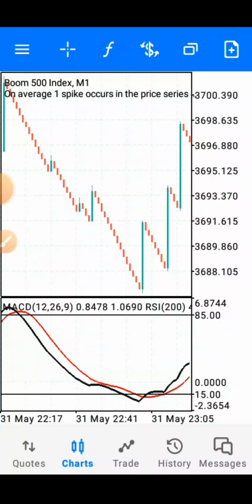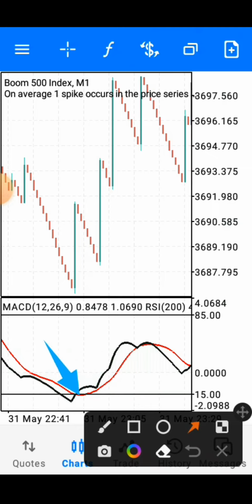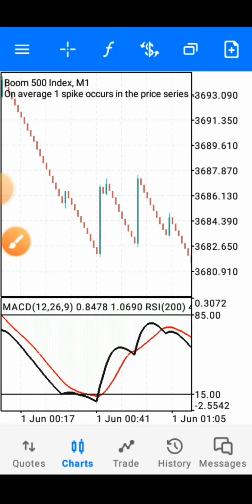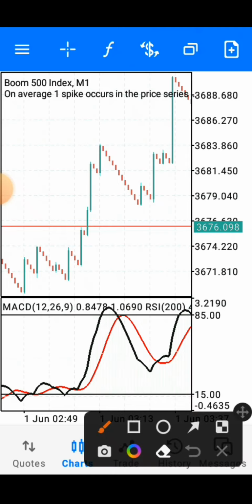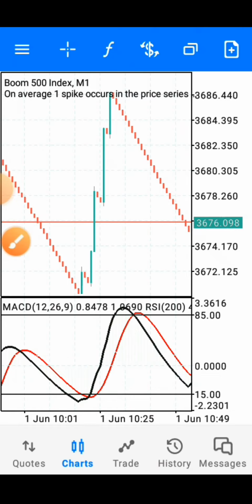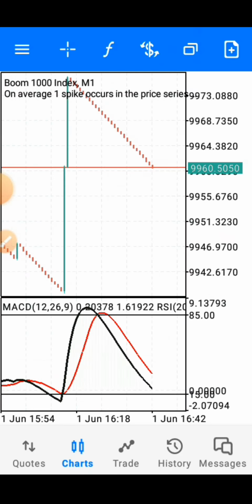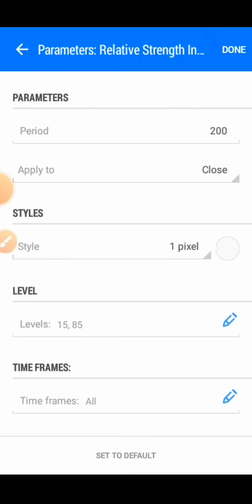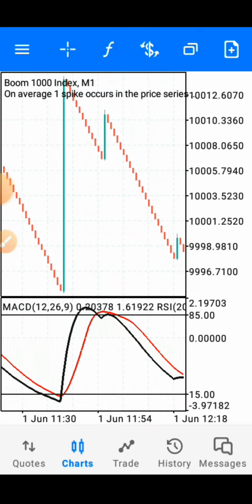🤑How To Trade Boom & Crash Successfully without blowing your Account